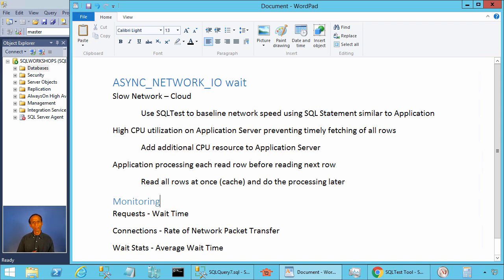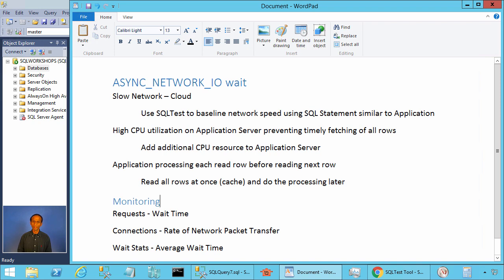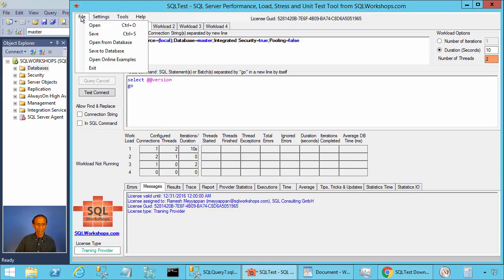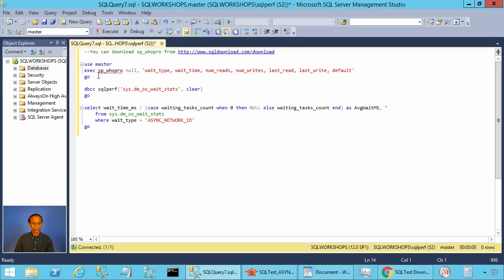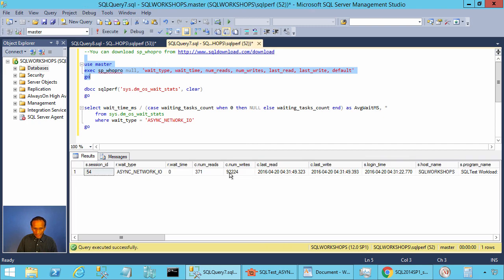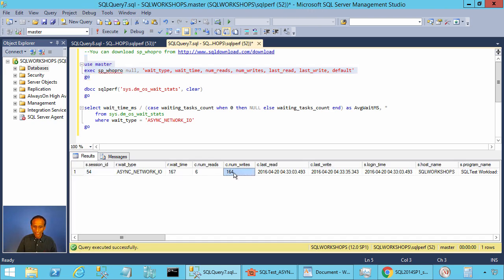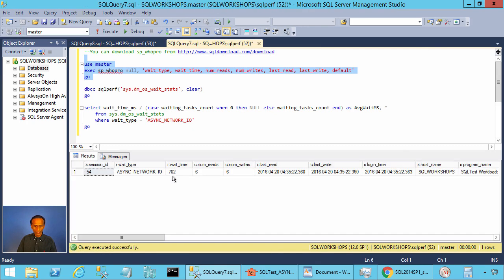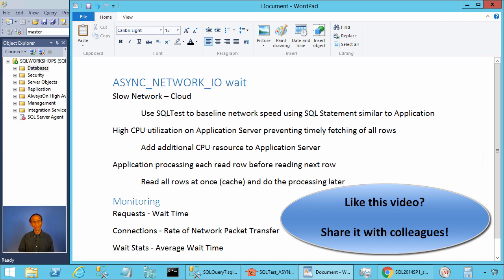Understanding ASYNC_NETWORK_IO Waits in SQL Server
In SQL Server, ASYNC_NETWORK_IO wait time can be high due to slow network, like when the database is in the cloud and the application is on premise. Furthermore, it can be slow when CPU utilization is high in the application server preventing timely fetching of all rows or, in most cases, when the application reads a row, does some work processing the row, before reading the next row. When the server sends data, the ASYNC_NETWORK_IO wait time will not increase beyond 2000ms. After 2000ms the server will increase the wait count and reset the wait time, which is demonstrated in the video.

The below video covers ASYNC_NETWORK_IO waits while the server is sending data to the client. The video suggests ways to identify slow network and discusses high ASYNC_NETWORK_IO wait time and guidelines to reduce the waits. SQLTest Tool simulates the hands-on labs for you, no registration necessary. You can practice the online hands-on example while watching the Video.